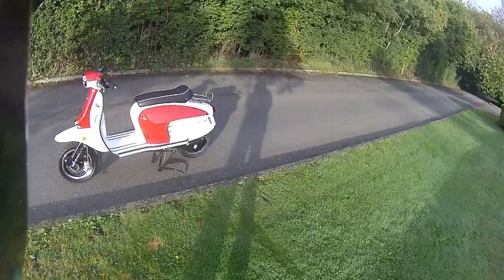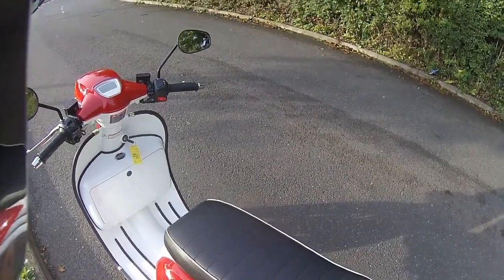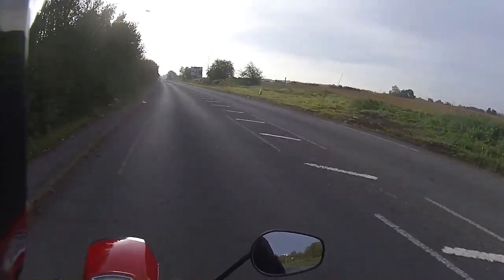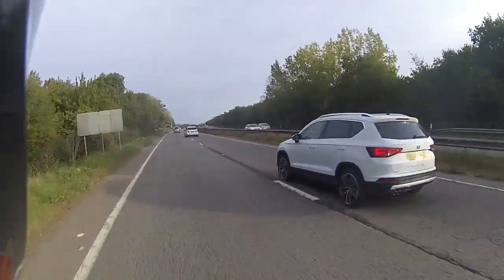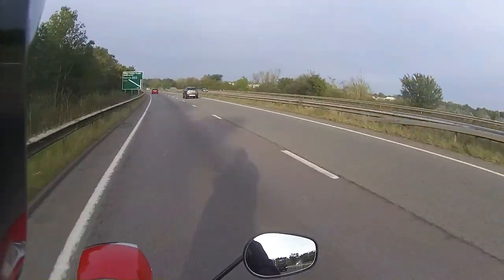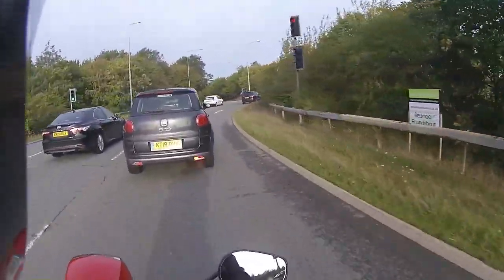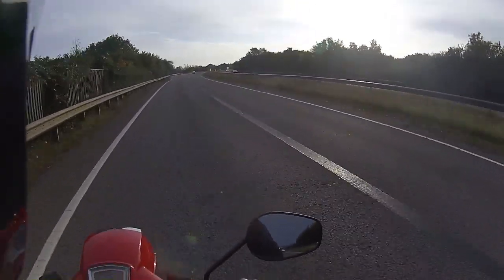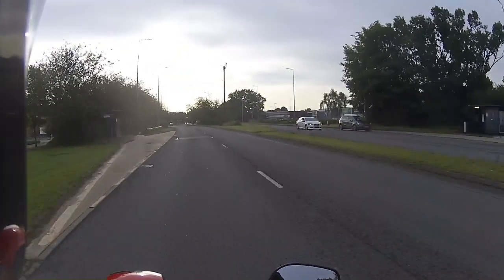Rev Bomb - Royal Alloy GT125cc Ride Test And Vlog